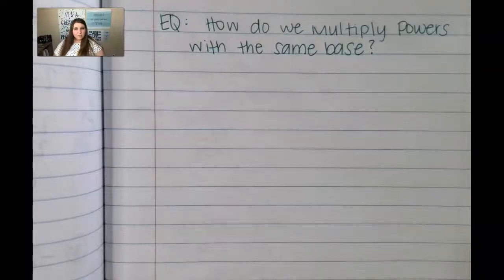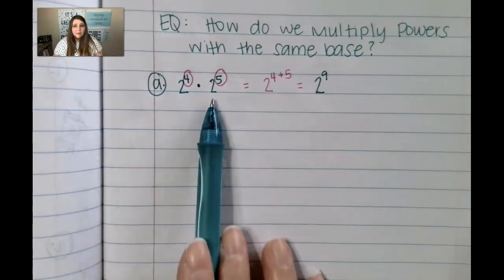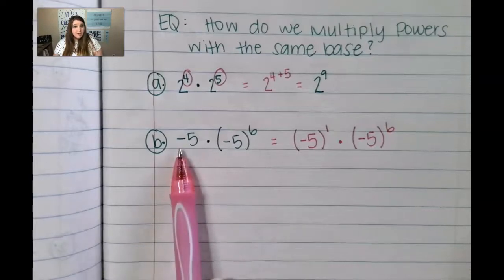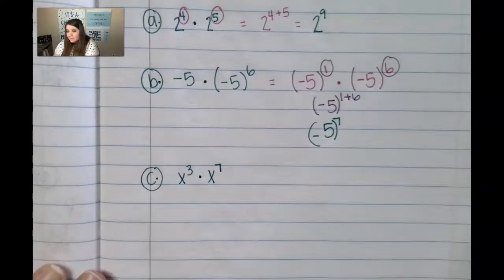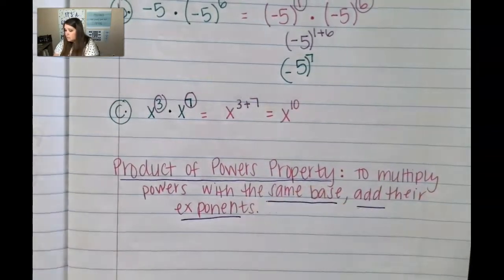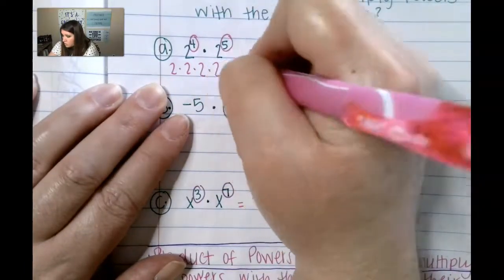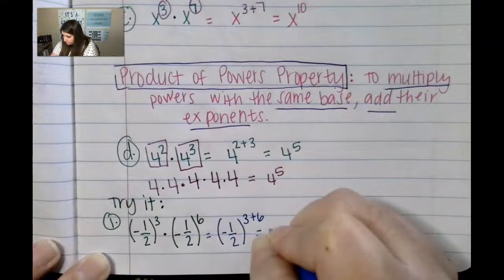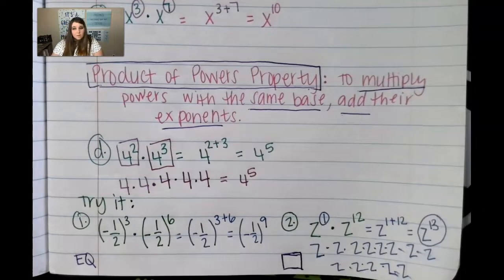Multiplying Powers with the Same Base